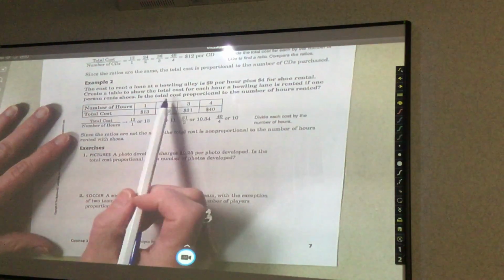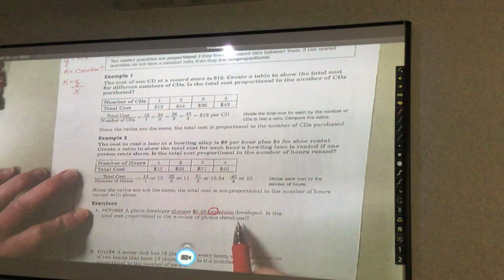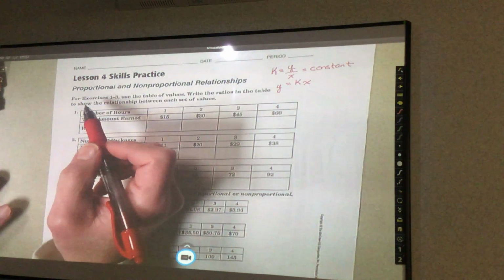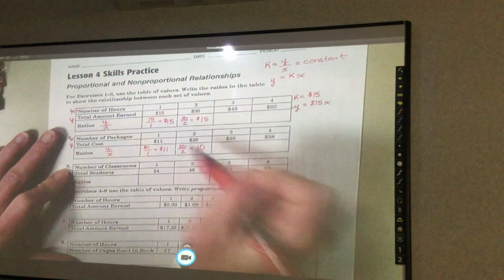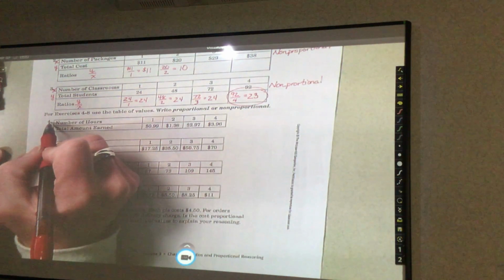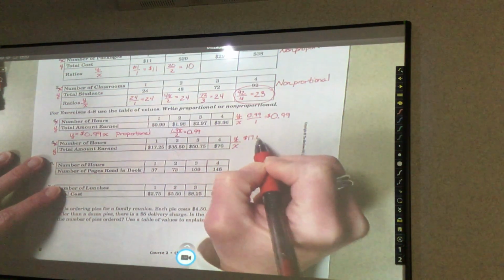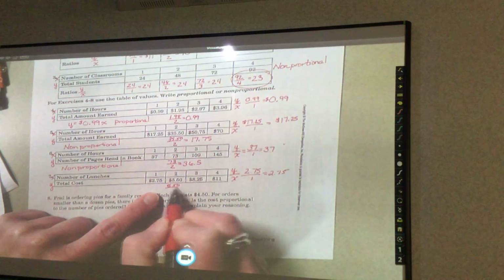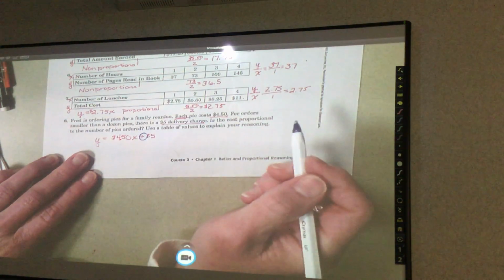Gen Ed Proportional wkst